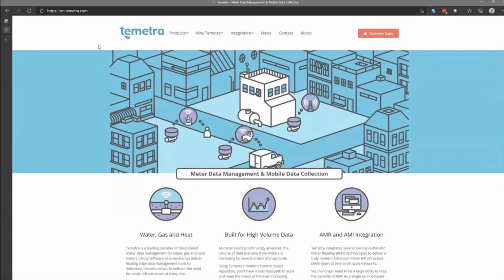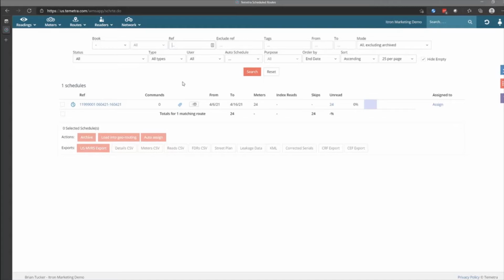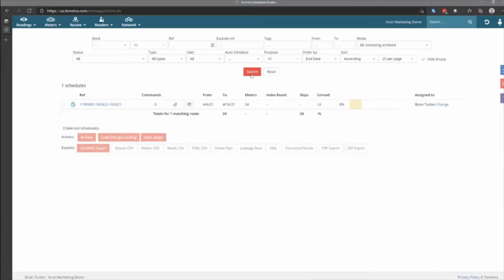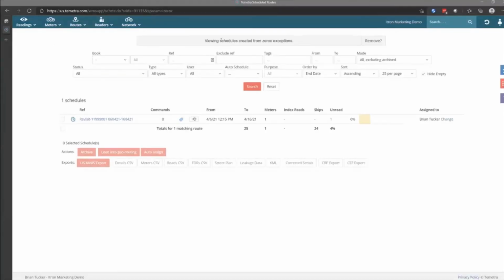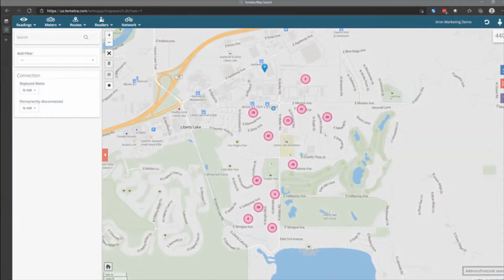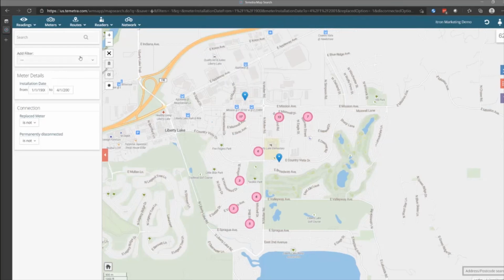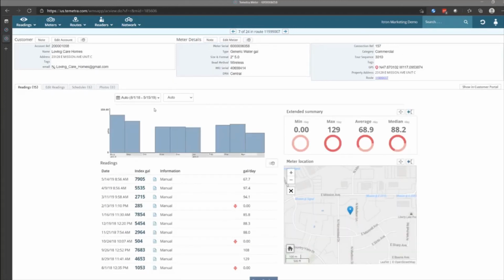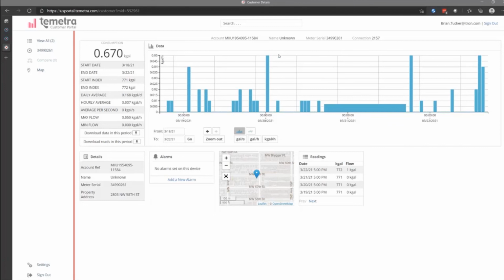Temetra Software Demo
Watch a software demo for Temetra, Itron's next-generation mobile meter data collection and management solution now deployed across millions of meters across the globe. Through an intuitive web-based interface with powerful mapping functionality, it provides you with new ways to optimize your meter route management and quickly sync meter data.

0:37 - Temetra UI overview
2:00 - Daily metering tasks
6:58 - Running meter route reports
10:51 - Exporting to billing
12:42 - GIS-based mapping features
18:26 - Long-term data storage & analysis